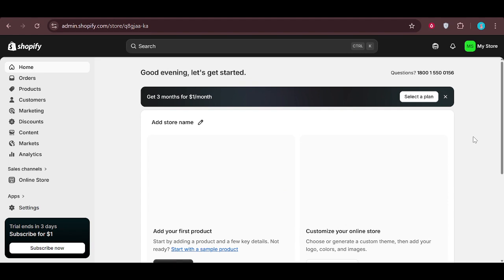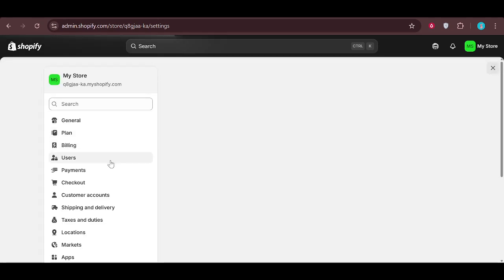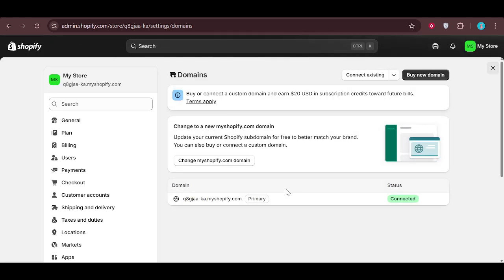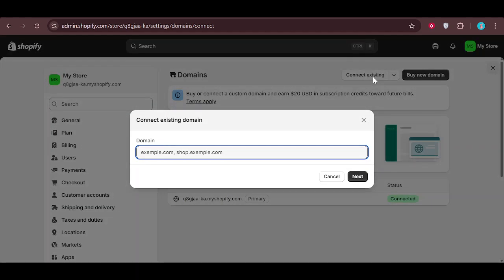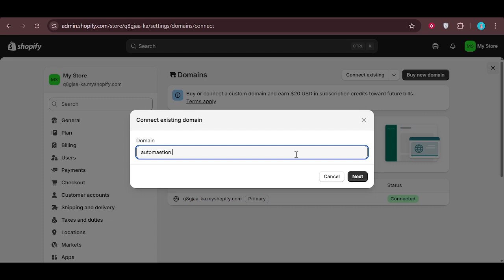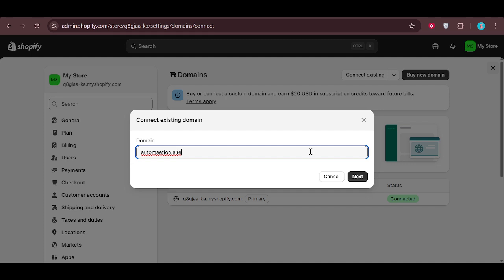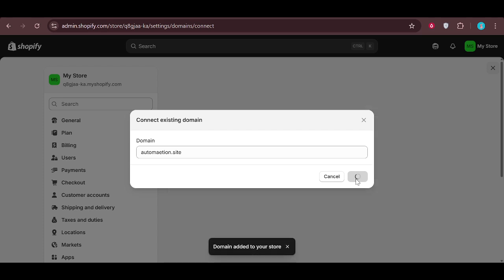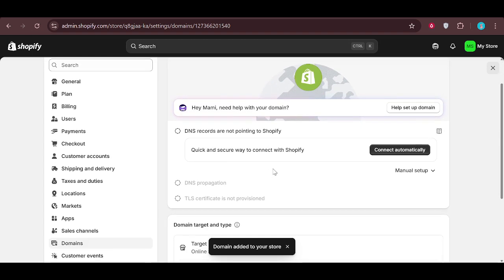How to Transfer Domain from Hostinger to Shopify 2026 (Full Guide)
In this detailed tutorial, we'll guide you through the steps needed to transfer your domain from Hostinger to Shopify. Whether you're seeking to streamline your eCommerce operations or switch your hosting solution, this video offers a professional approach to ensure a smooth transfer process.

By the end of this video, you will understand the necessary steps and best practices for a successful domain transfer. Don't forget to watch till the end for all crucial insights!